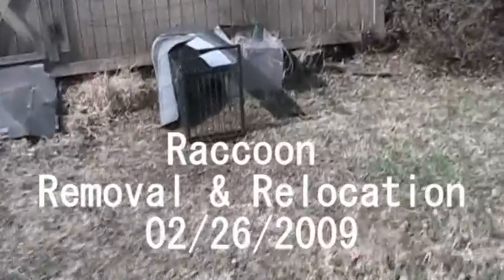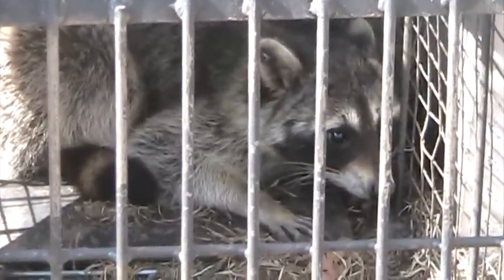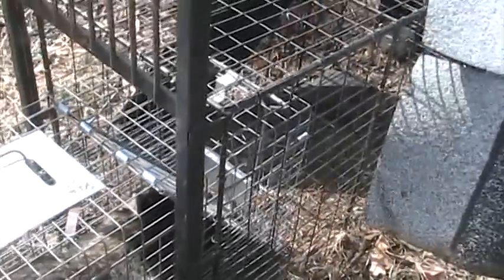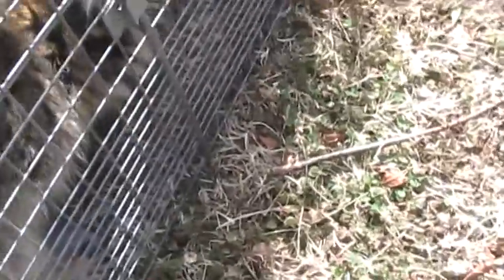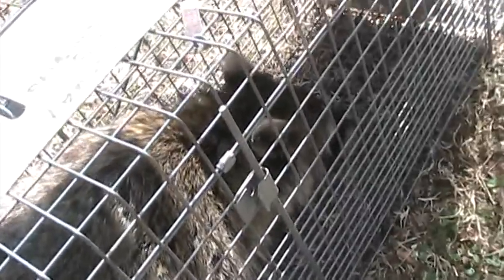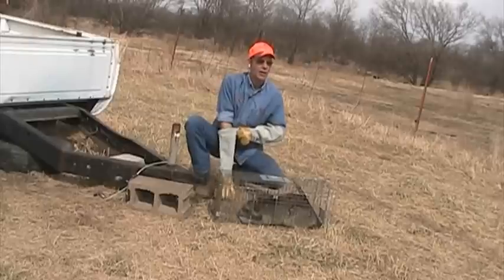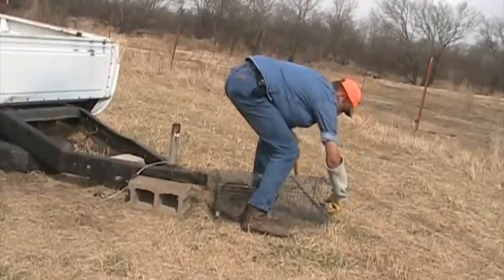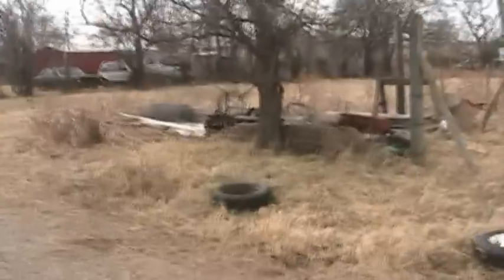Raccoon removal relocation 022609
Raccoon removed and released unharmed from the Fox Removal Contract we are engaged in with a residential complex in the downtown Tulsa area.